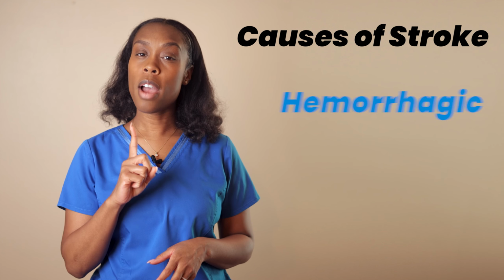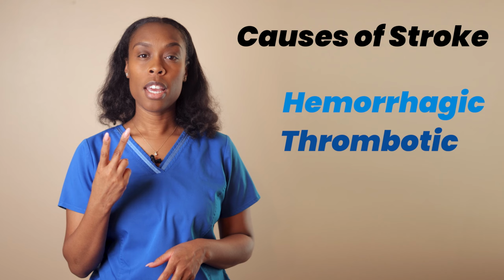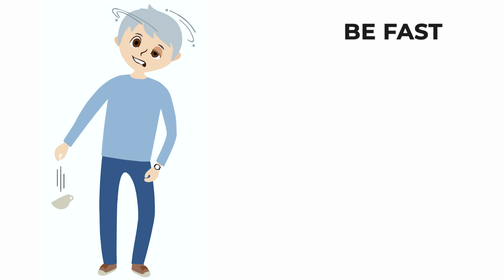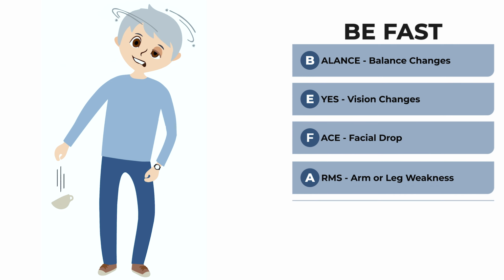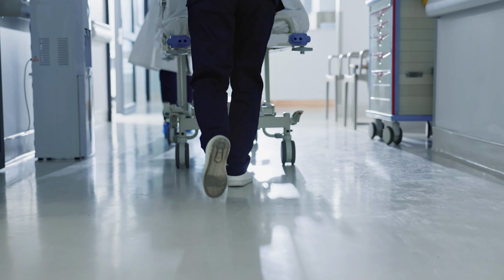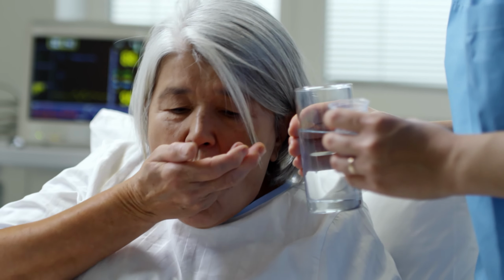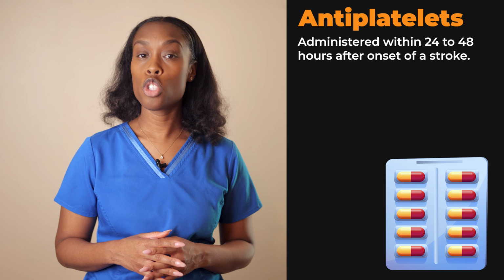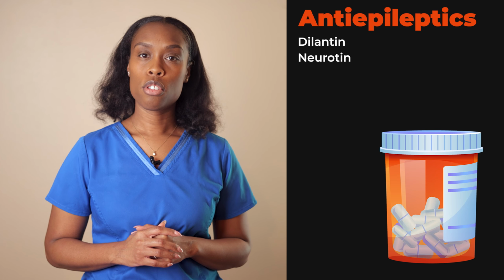Stroke (Cerebrovascular Accident) Hemorrhagic (Ischemic) and Treatment for Nursing Exam Prep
Get my FREE Lab Value Cheat Sheet

Are you struggling to memorize stroke information for your next nursing exam? Discover my straightforward method to mastering everything about strokes, including causes, signs, and care, in just minutes. Let's crush the next nursing exam together.